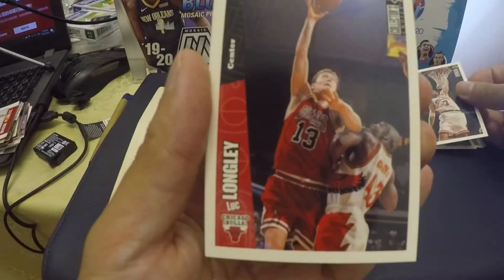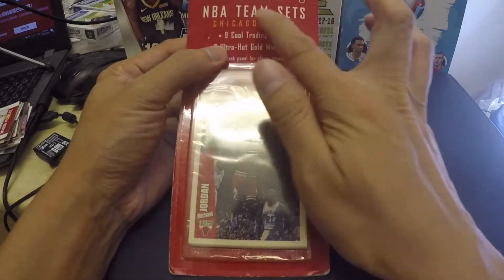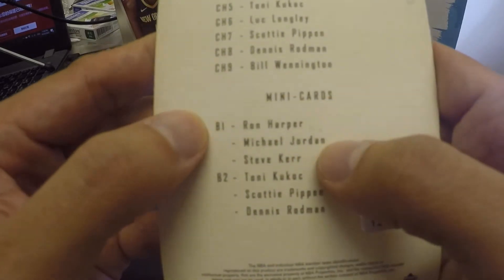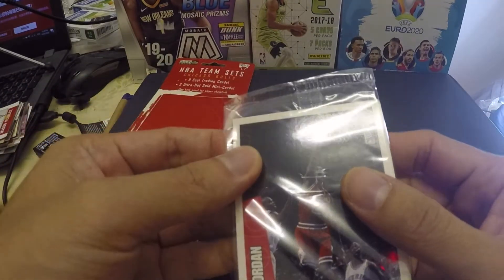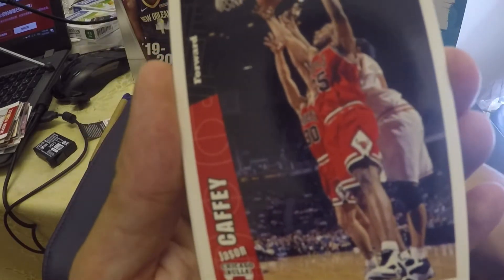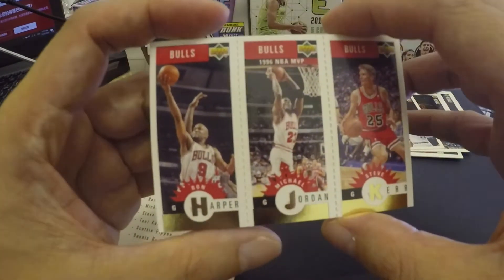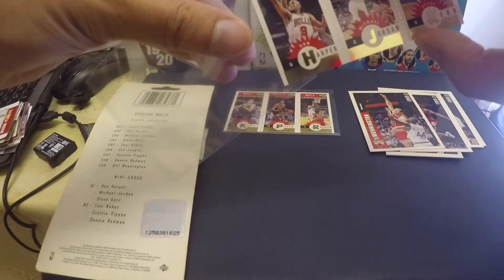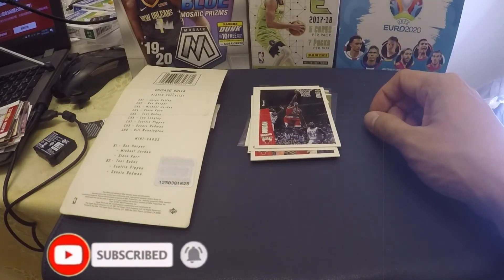[HD] 1997 NBA TEAM SETS CARD - CHICAGO BULLS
This is a pack from the Team Chicago Bulls. It is an old pack from 1997 and just opened year 2020. For those who are interested to know this pack please see this video, what are the cards inside of this pack.